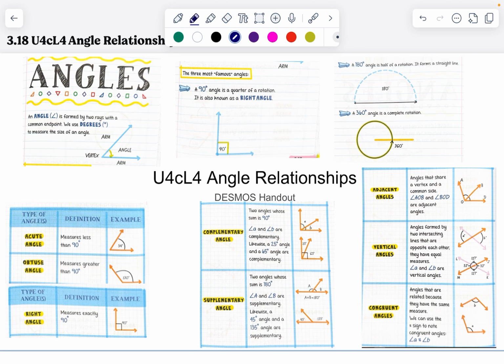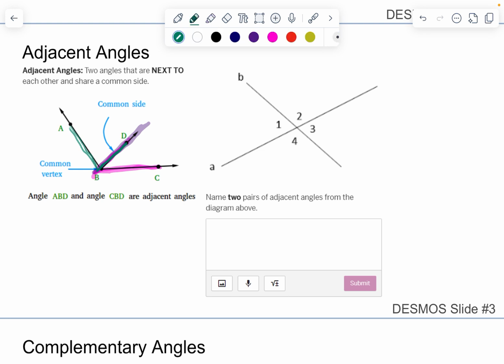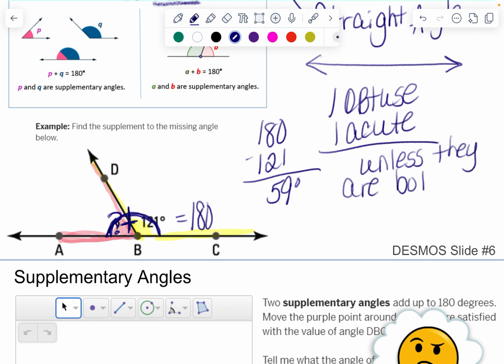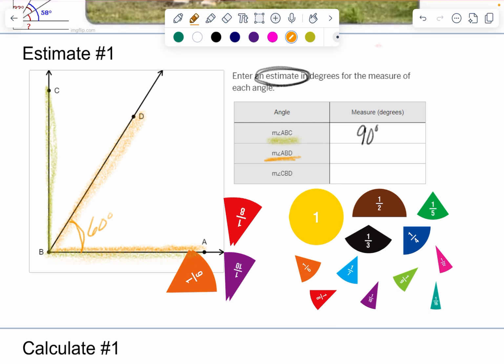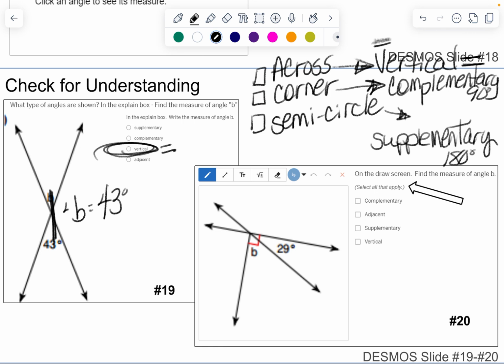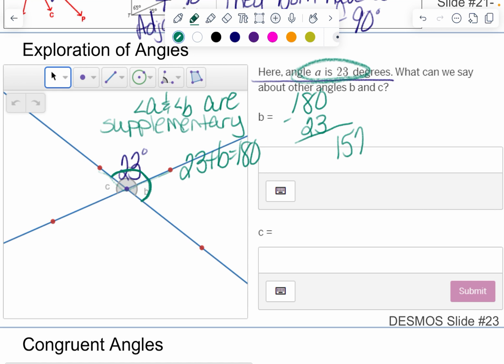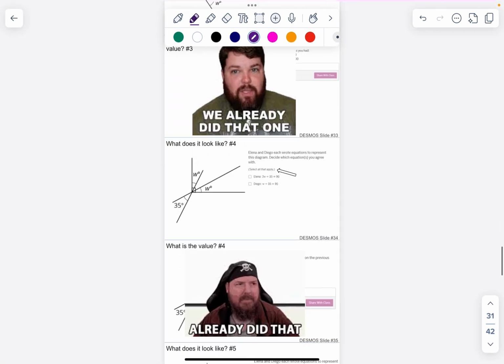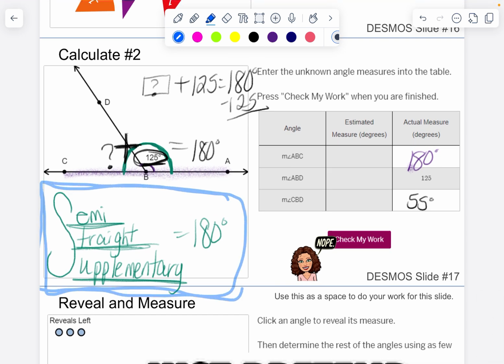U4cL4 Angle Relationships Desmos